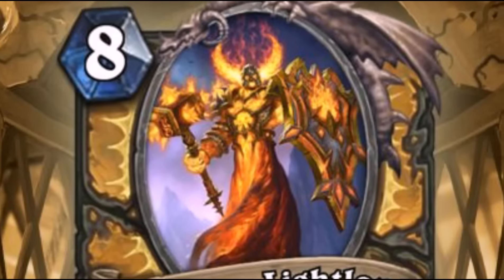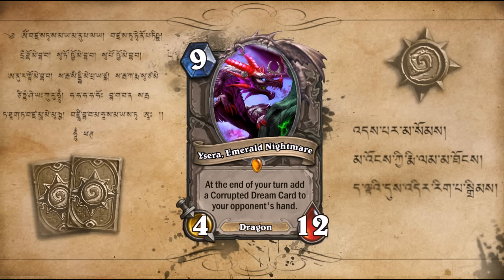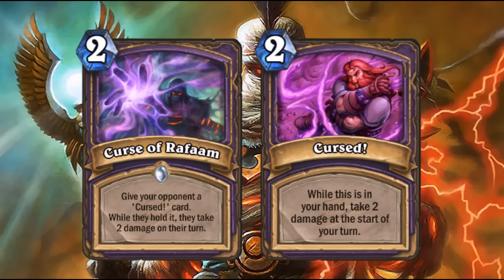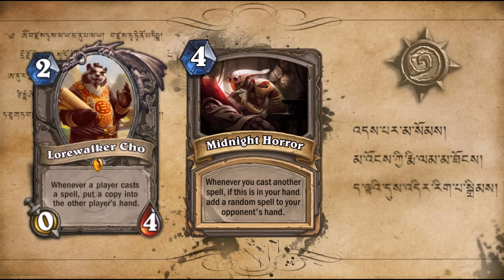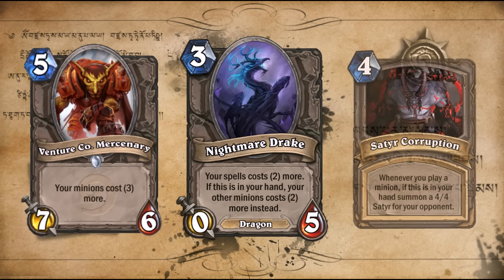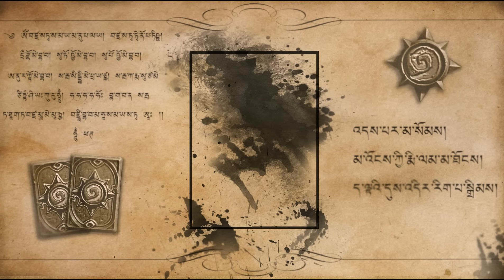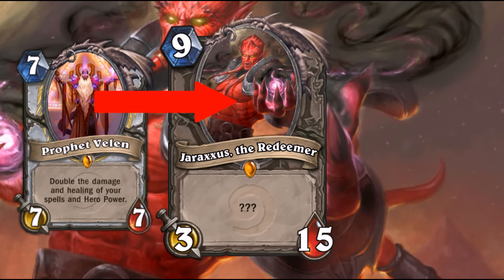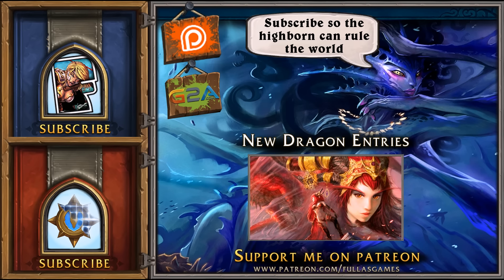CORRUPTED YSERA LEGENDARY?!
Corrupted Ysera, from the Emerald Nightmare, spawning your opponent's worst nightmares in Hearthstone!

More Legendaries!

Art Used:
- Ysera - Emeral Dream